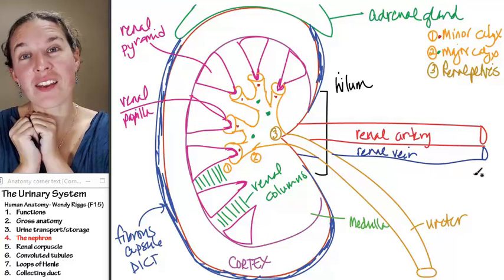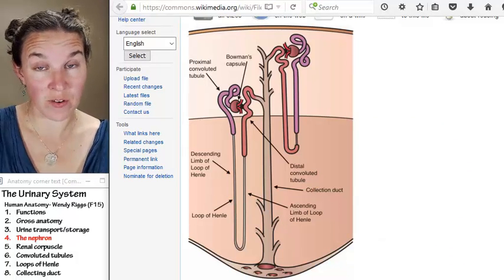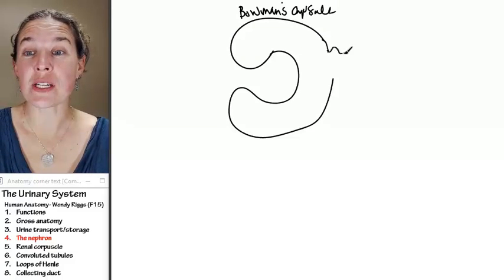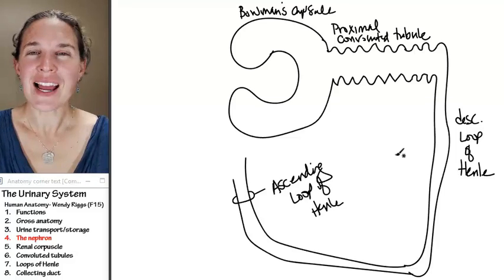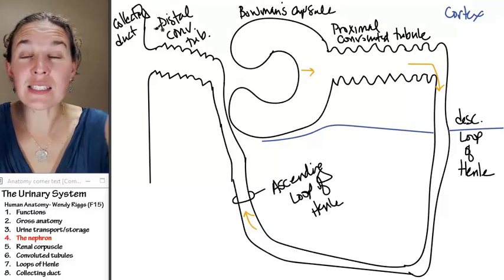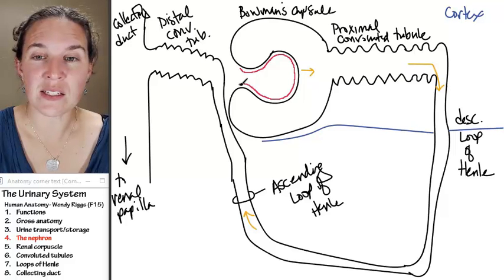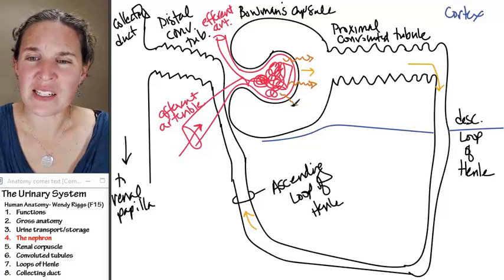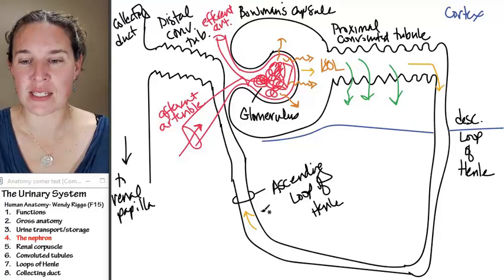Urinary system 4- Nephron